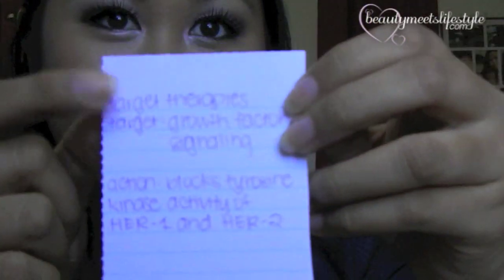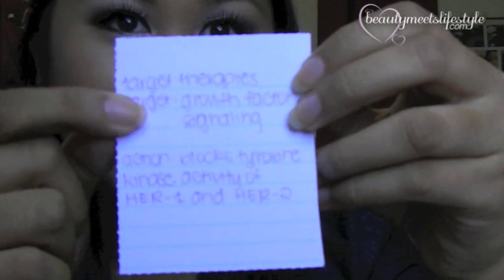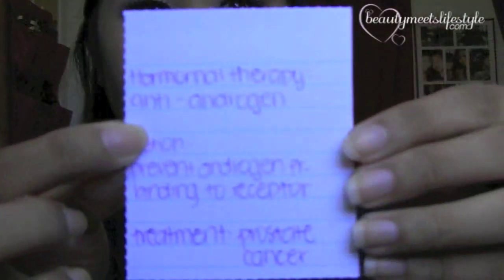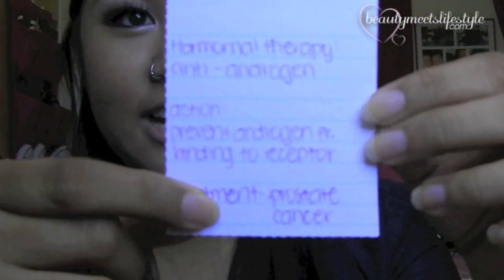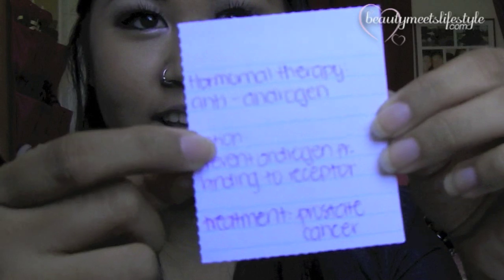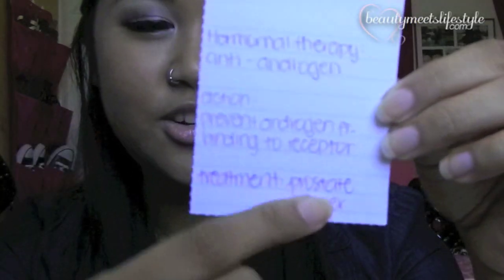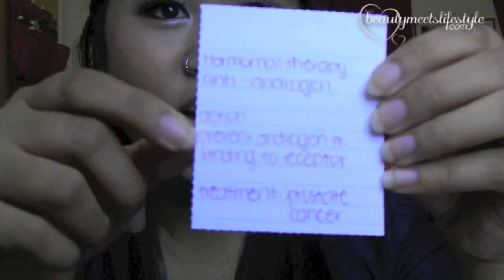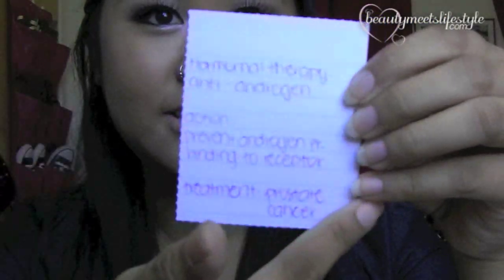How-to Make and Use Flashcards - School Tips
Learn how to create your own flashcards for studying and the best way to use flashcards for optimal memory retention!

Products mentioned are purchased with my own money unless otherwise stated. As always, this is my honest opinion.